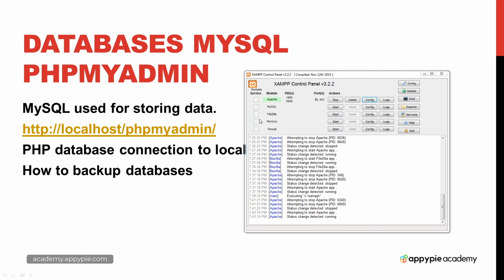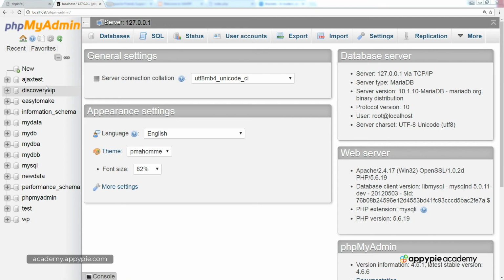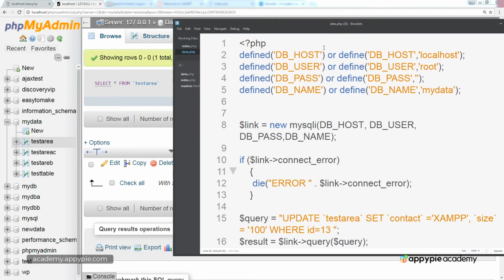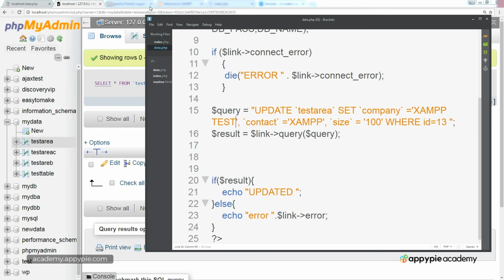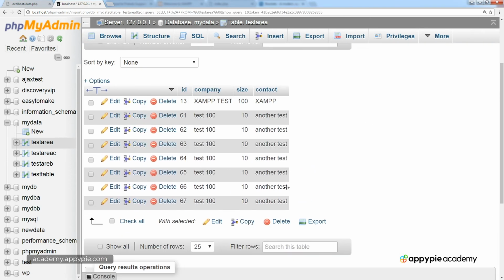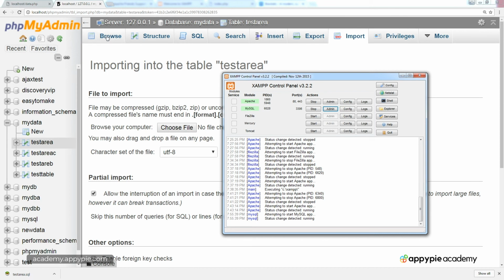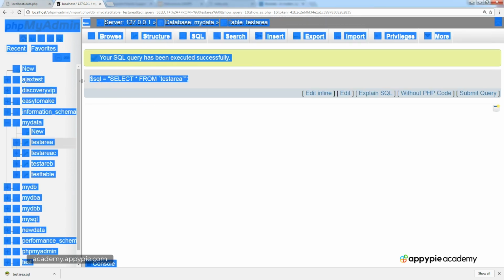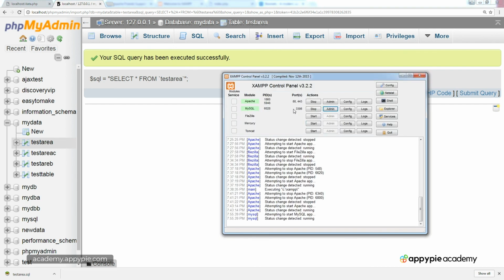Learn PHPmyAdmin MySQL database: Lesson 09